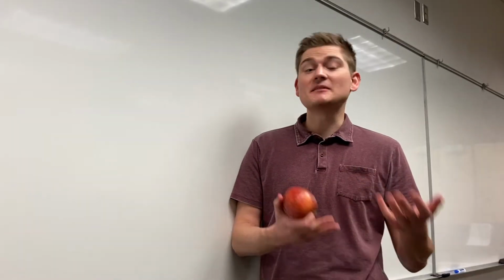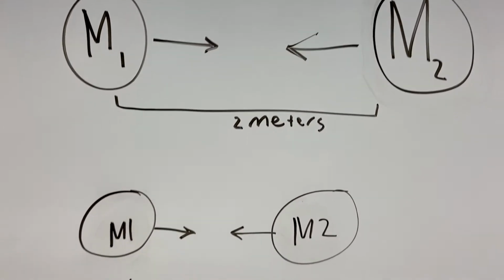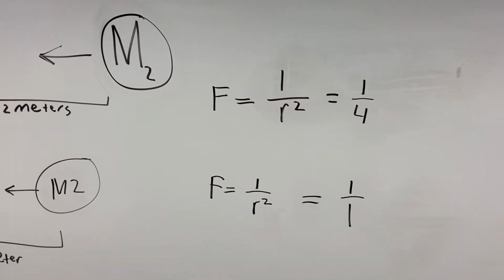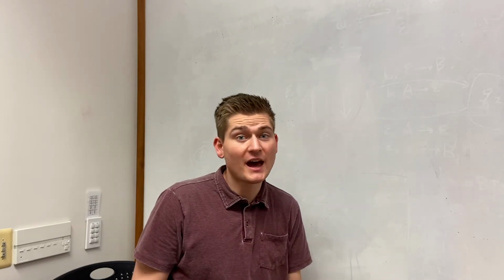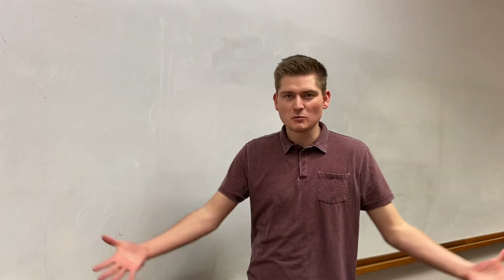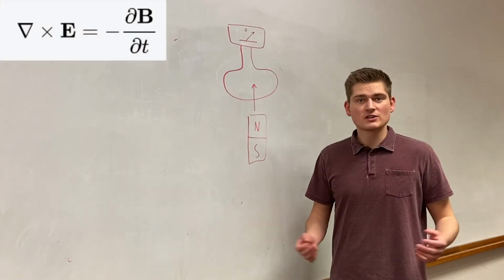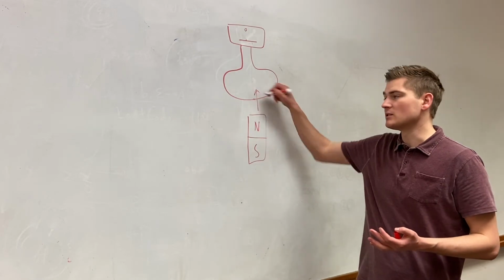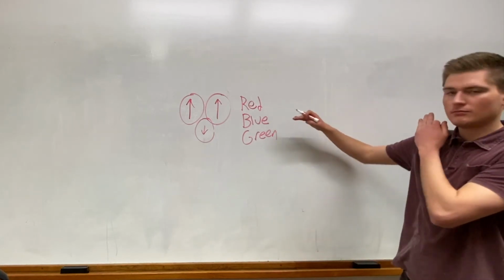Overview 4 Fundamental Forces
General Phyics II / Physics 106 - BYU - WS2020 - Student Made Videos. Author Name: Jackson Call